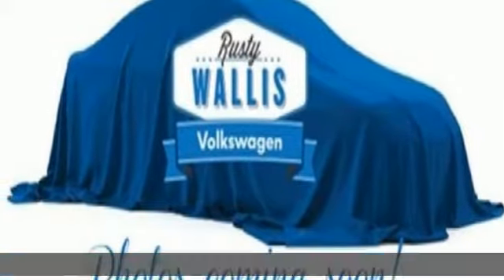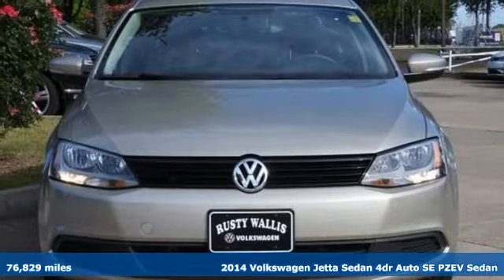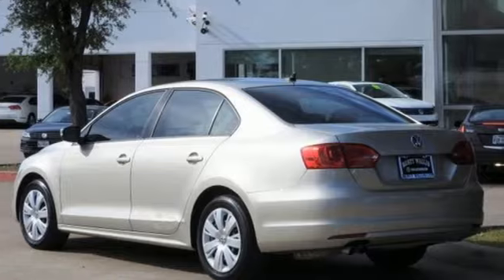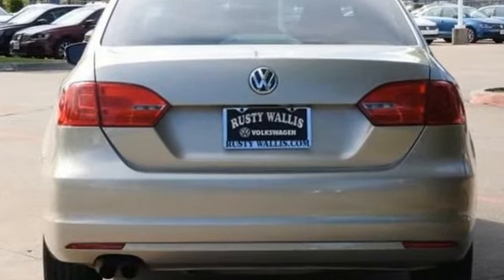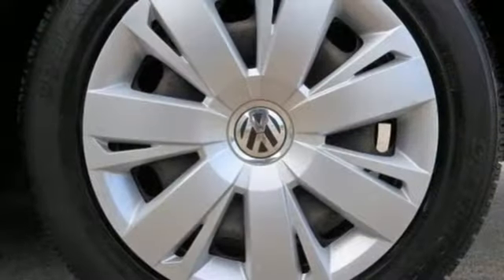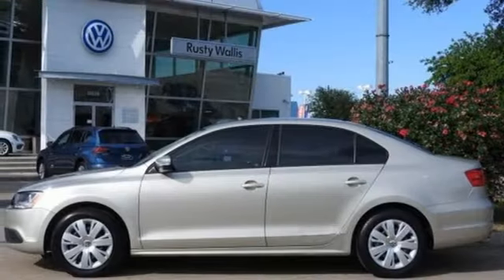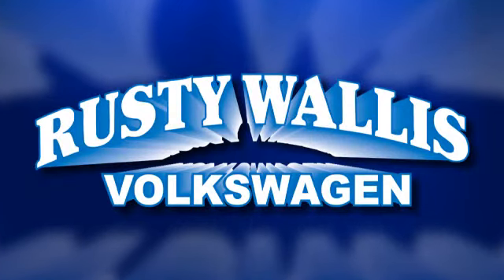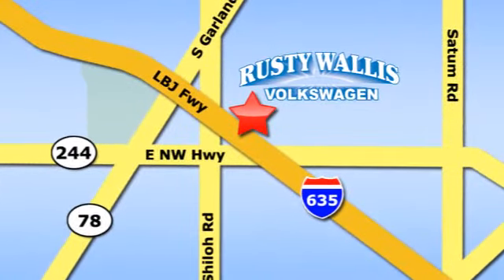Used 2014 Volkswagen Jetta Dallas TX Garland, TX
Year: 2014
Make: Volkswagen
Model: Jetta
Trim: SE
Engine: 4 Cyl - 1.8 L
Transmission: Automatic
Mileage: 76829
Stock #: V180334A
VIN: 3VWD17AJ6EM277817

Address:
12635 Lyndon B Johnson Freeway